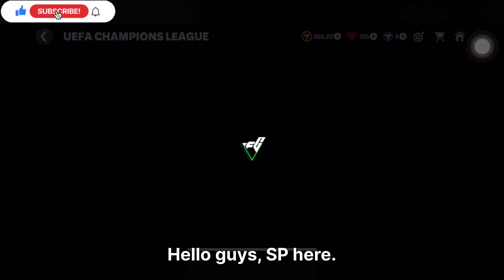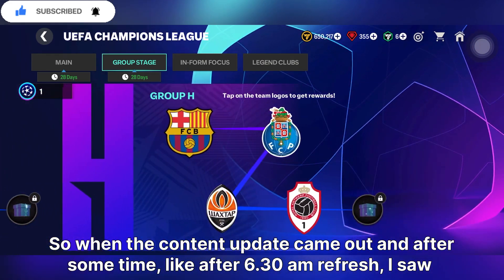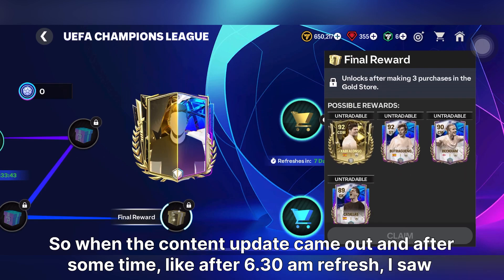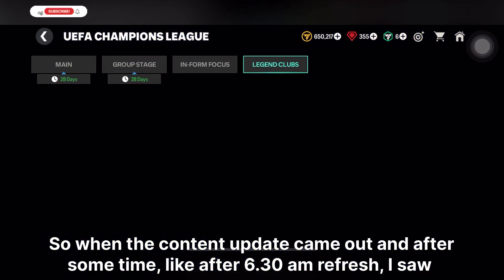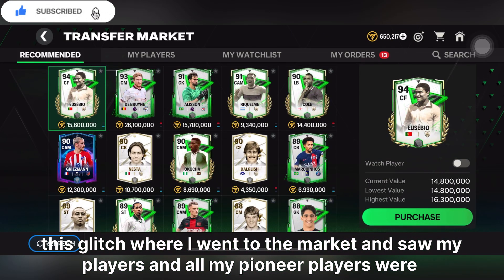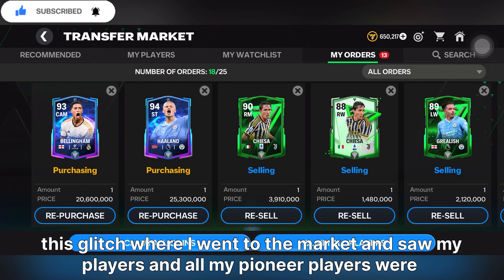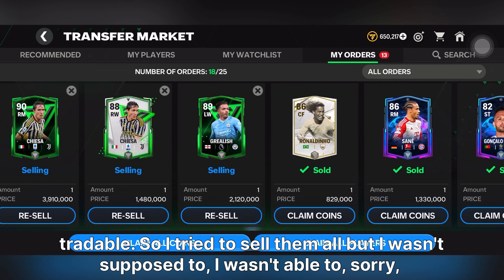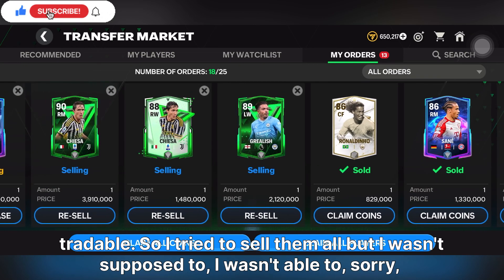I SOLD UNTRADEABLE PLAYERS IN EA FC MOBILE 24 | GLITCH BY EA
I SOLD UNTRADEABLE PLAYERS IN EA FC MOBILE 24

Hey!! Guys it’s sp back with another new video!!!

Ncs songs used.

Love from SP EAFC ✌🏻
Peace out!!!